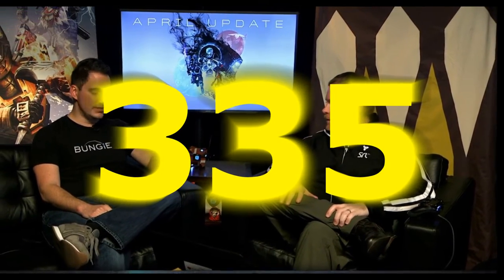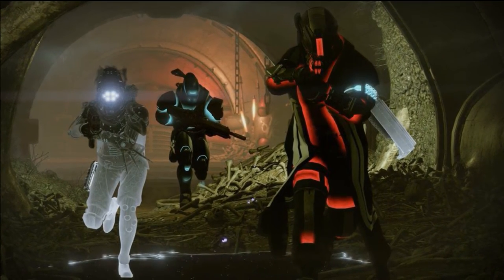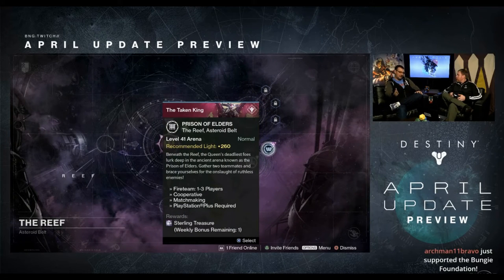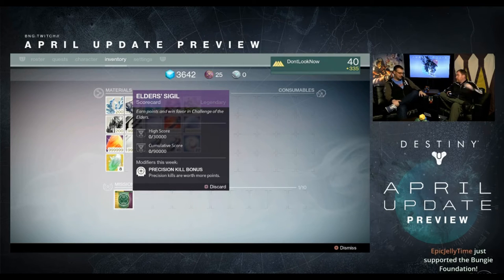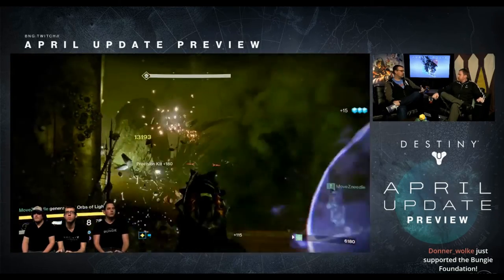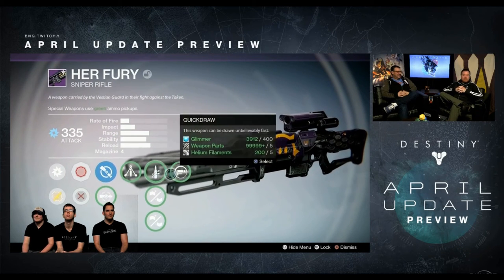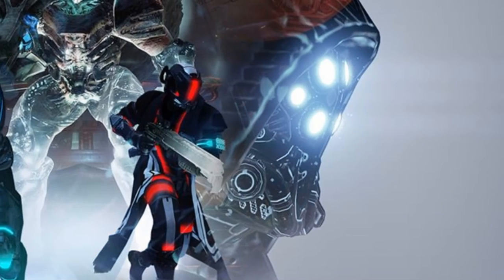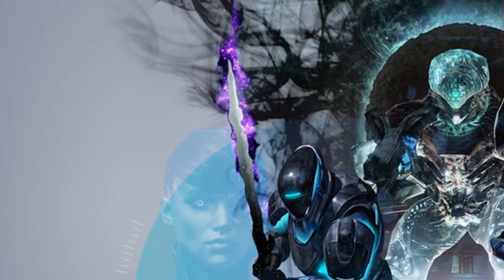Destiny - Taken Sword - Stream Highlights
Here is a summary of what today's Bungie twitch stream was about pertaining to the April update.